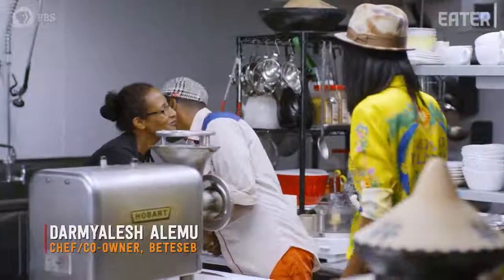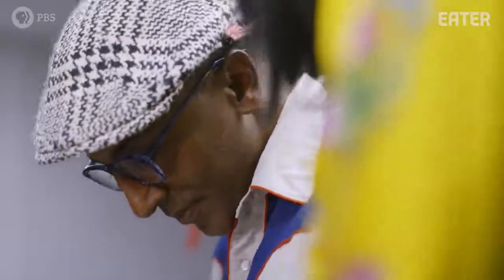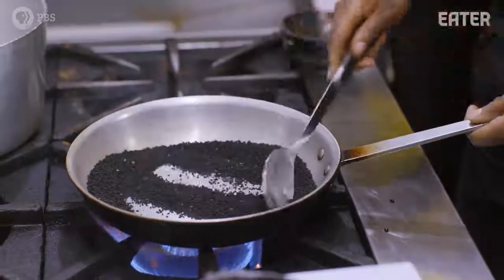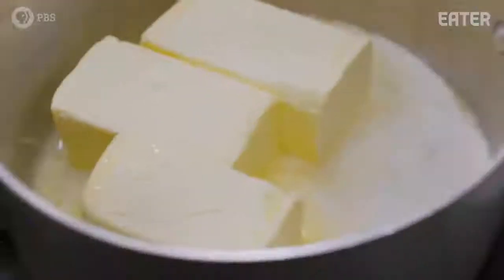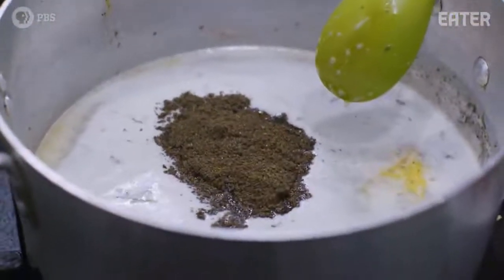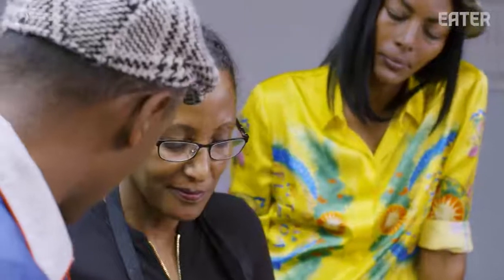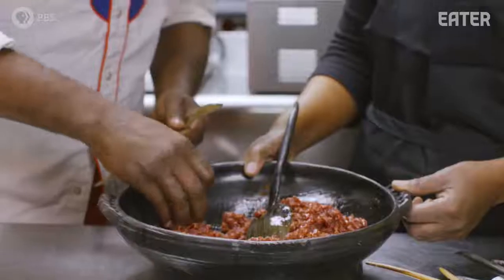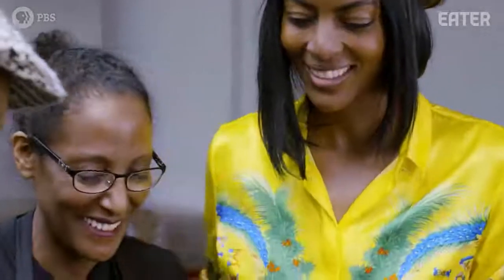Chef Marce...Traditional Ethiopian Kitfo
Ethiopian kitfo